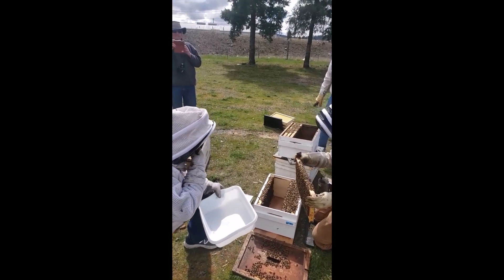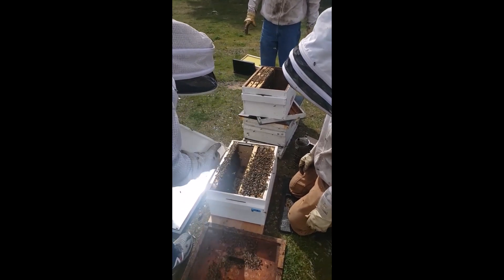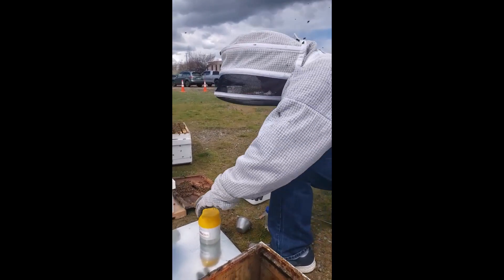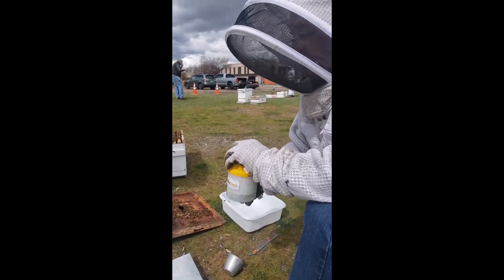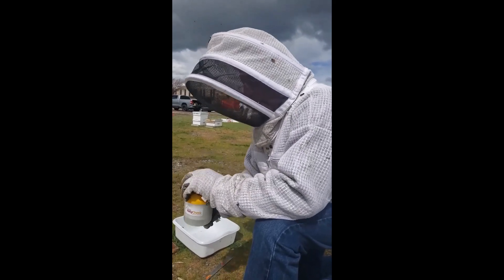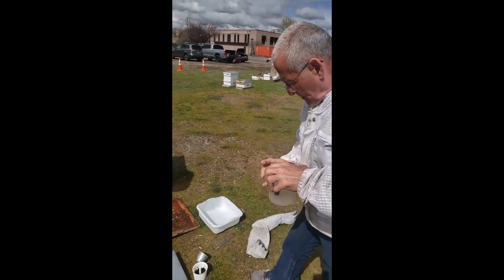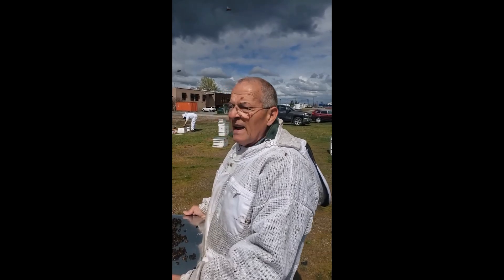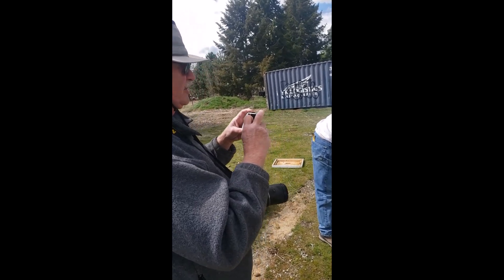IEBA Mite Inspection Alcohol Wash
Check out how the IEBA does mite checks using an alcohol-wash process.  Very easy and only takes minutes.  Critical to discovering if your hives or mite-free...or not.